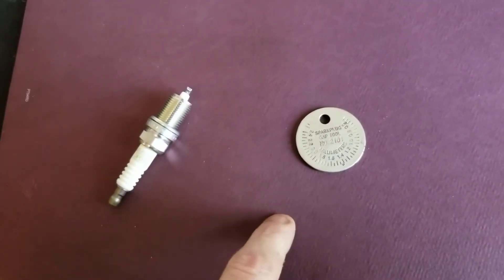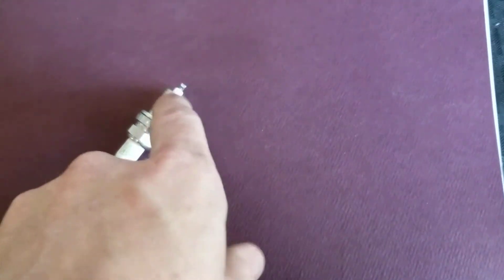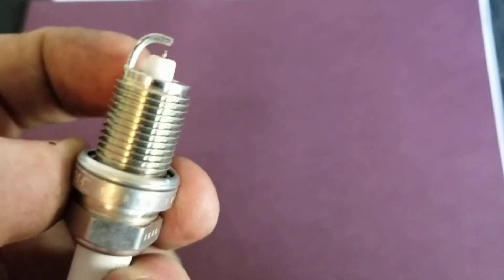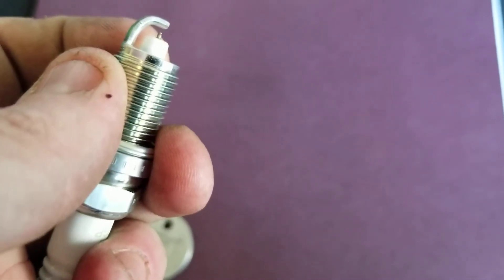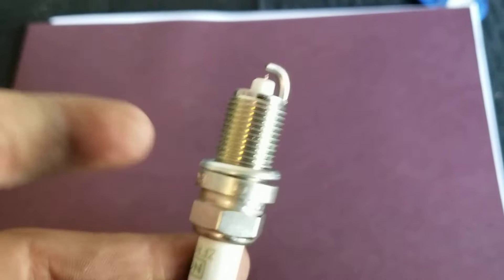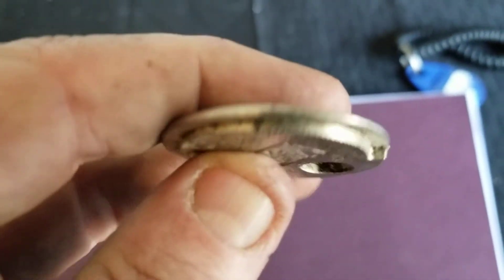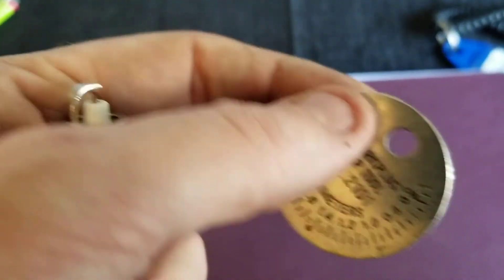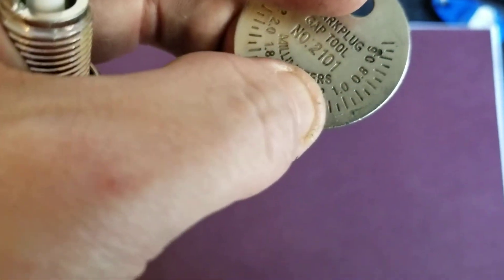How to gap spark plugs: How I do it